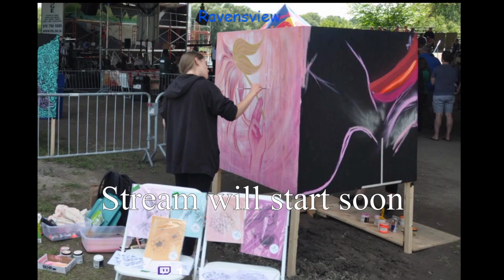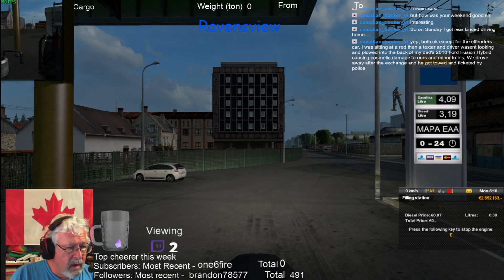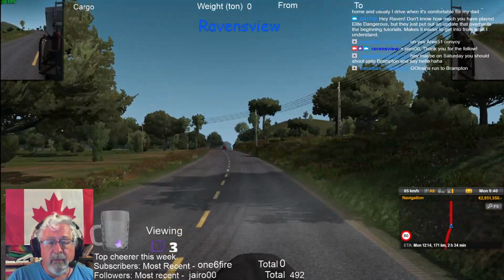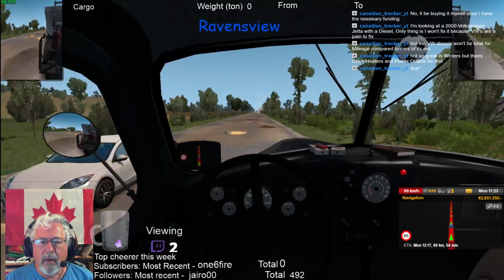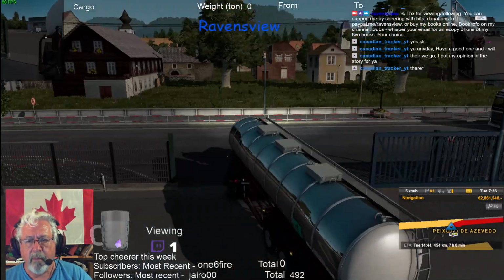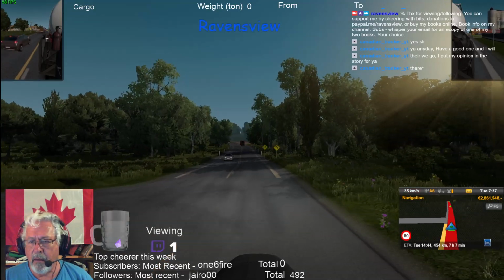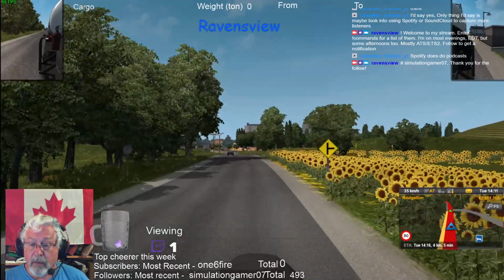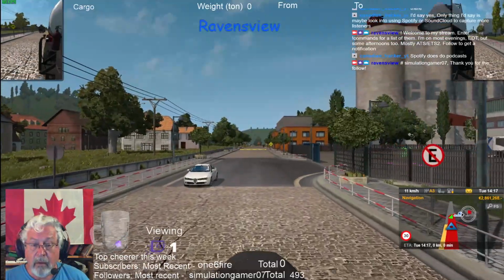ETS2 -Some EAA MAPA -Brazil etc